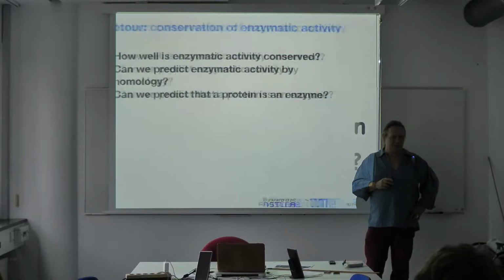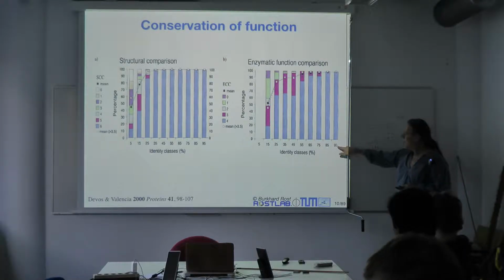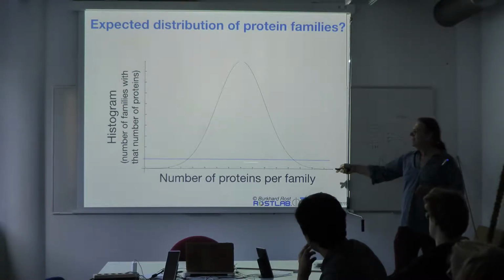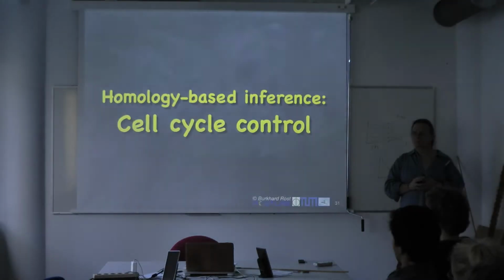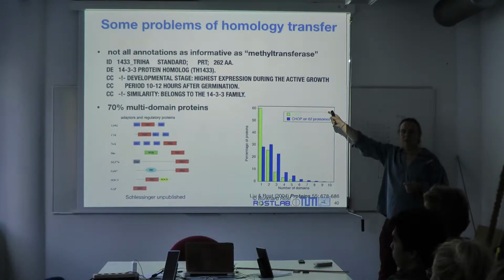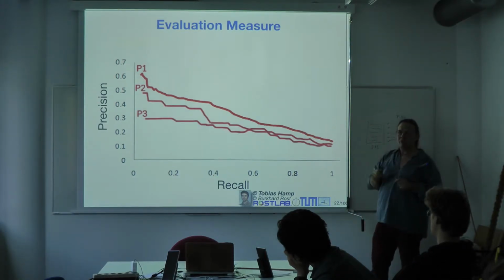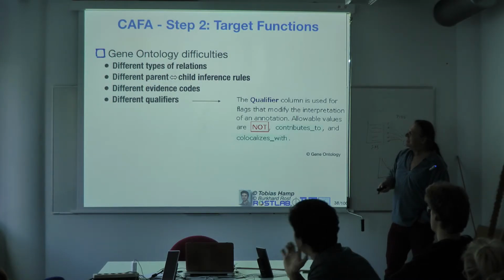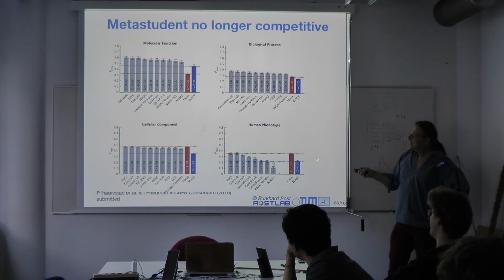Protein Prediction 2 for Bioinformaticians - Lecture 2, Homology Inference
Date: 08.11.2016